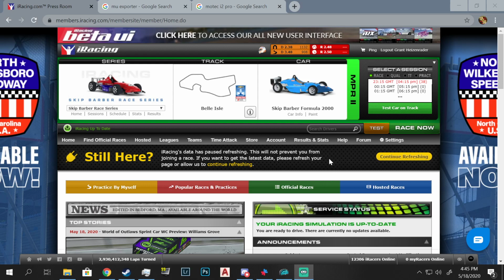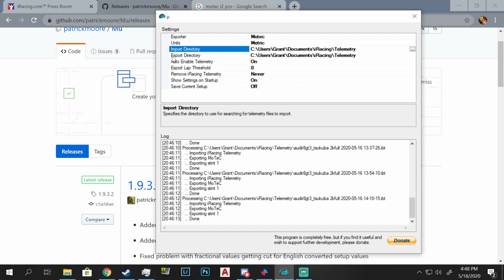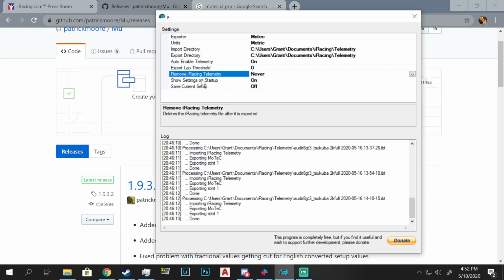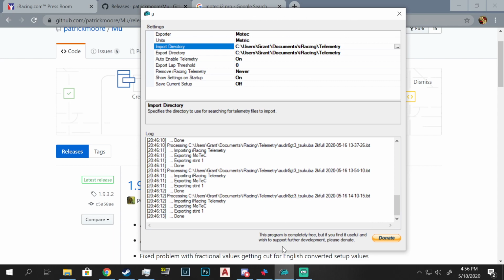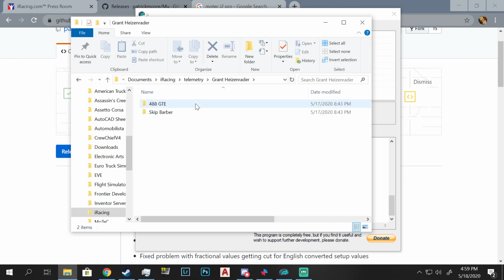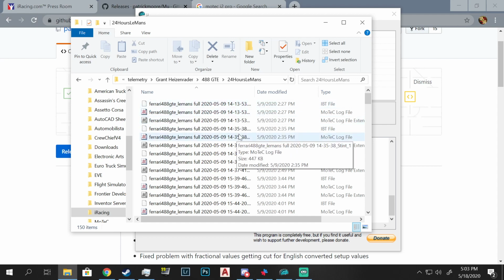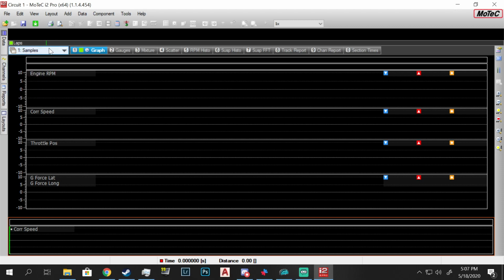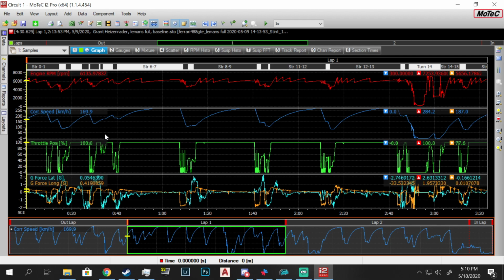Using iRacing Telemetry in MoTeC i2 with Mu Exporter | Tutorial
Links to the software demonstrated here!

This is a tutorial on how to take your iRacing data analysis to the next level by using Mu Exporter from Patrick Moore to view the telemetry data collected in iRacing.com simulation software in the MoTeC i2 and i2 Pro data analysis software, or simply creating MoTeC ready files.

0:00 - Intro
1:00 - Mu Exporter Download
2:29 - Mu Software Settings Explanations
10:29 - iRacing Telemetry File Conversion
13:38 - iRacing Telemetry File Location/File Types
16:23 - File Organization
18:19 - MoTeC i2 Intro
19:23 - MoTeC i2 Download
21:35 - Opening Telemetry in MoTeC i2
26:53 - Outro